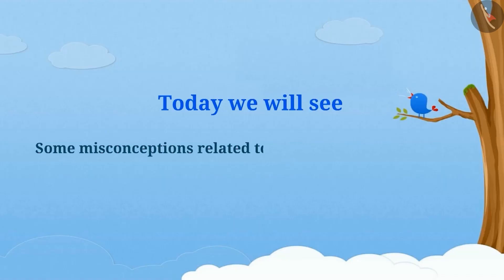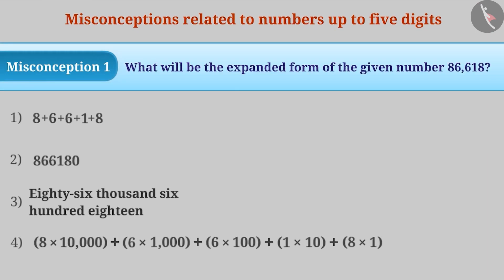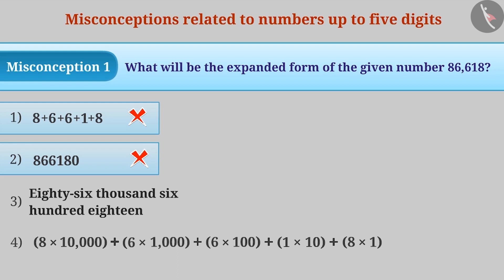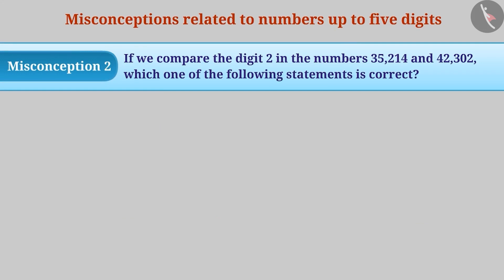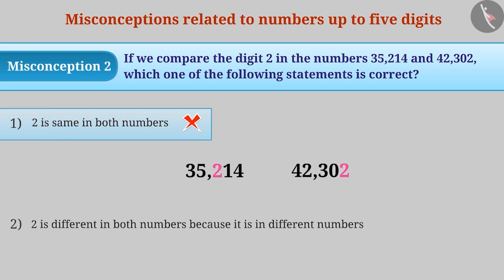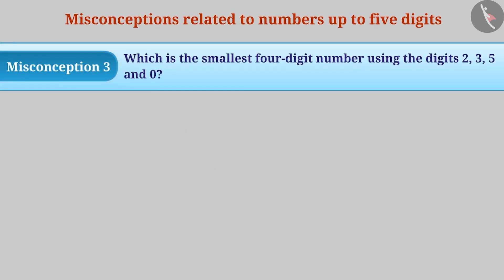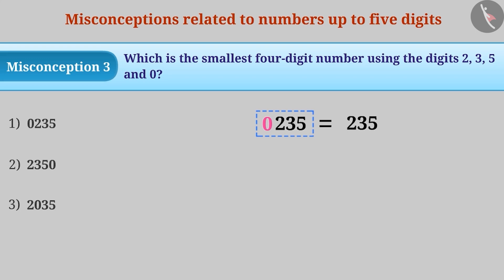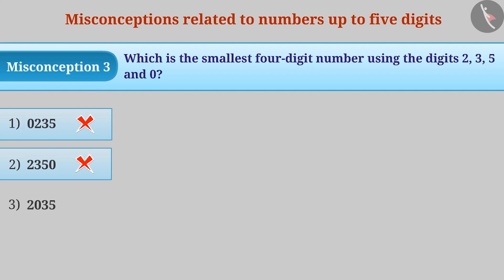Numbers Up to 5 Digits Part 3-3 || Class 6 || ENGLISH MEDIUM || MANA TV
Subject :  MATHS

Topic  : Numbers Up to 5 Digits